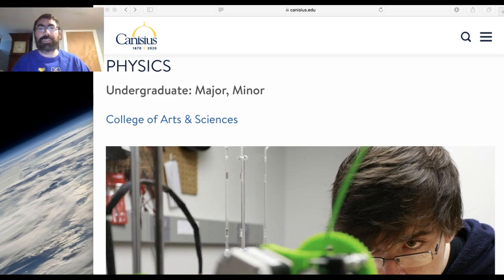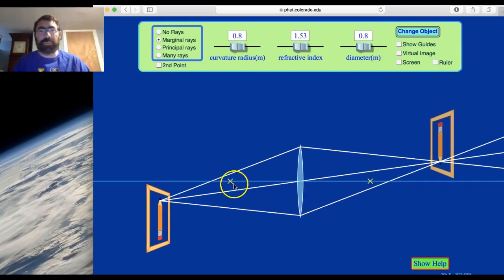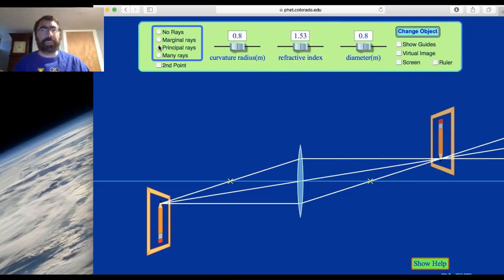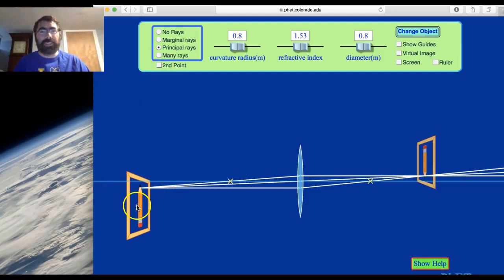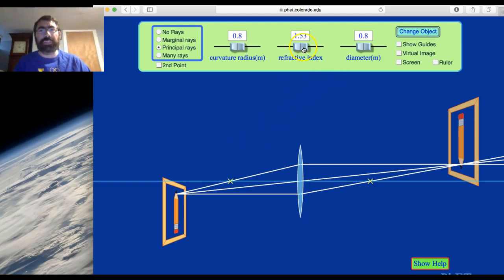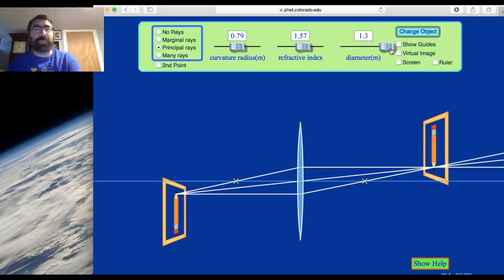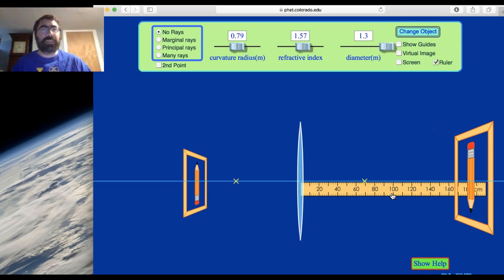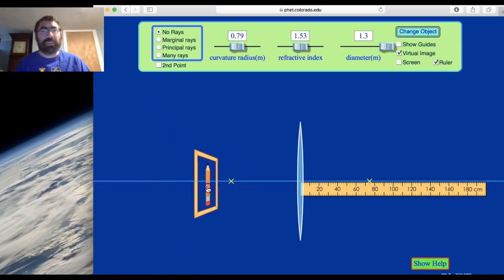PHY202L-VirtualLab-GeometricOptics-Intro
Introductory videos for the PHY202L virtual lab on the thin lens equation.